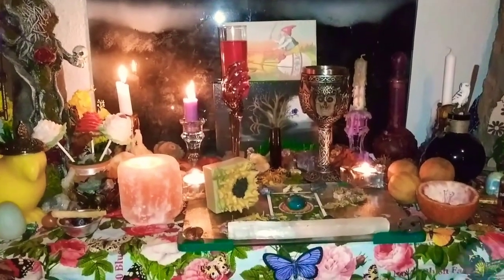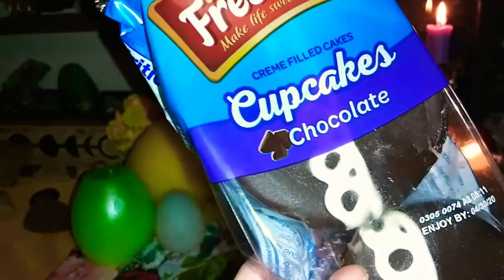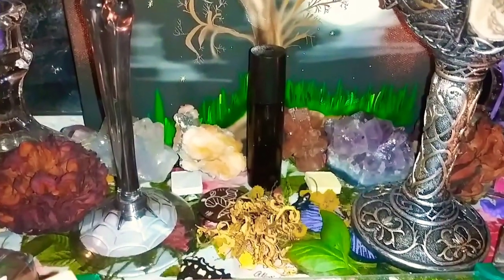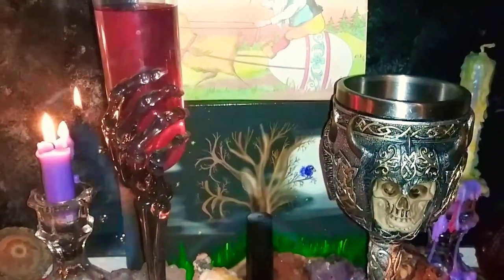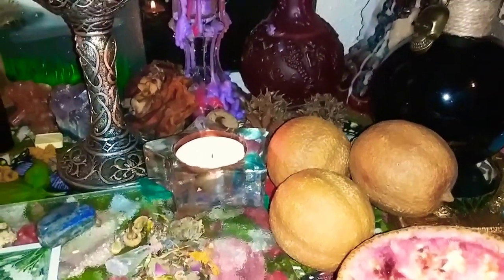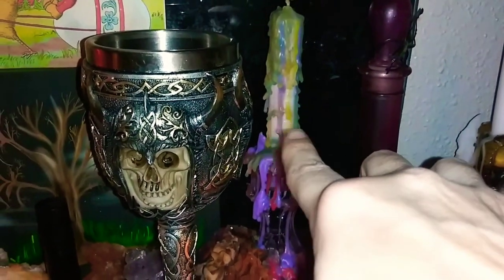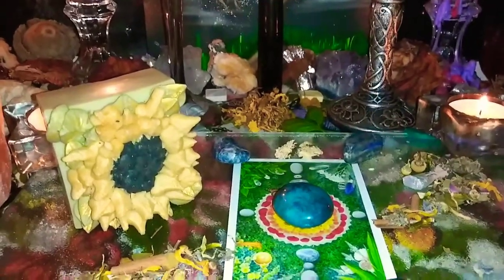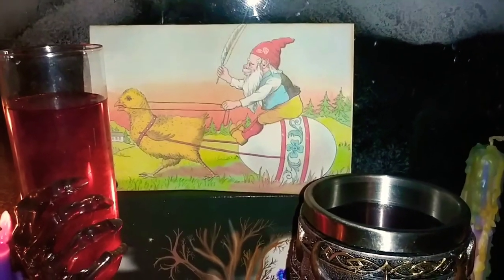Spring Altar Tour 2020 + Beltane pics!!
Hey witches!! I know, I know I'm SO late on the altar tour video for Spring, but here it is. And in this tour you can see a little of my Beltane preparations due to me recording right before my ritual and workings so that's a plus! I really hope you enjoy this video and I would love to hear what you did during this time. Make sure you stay until the end to see some pics, which includes my outdoor butterfly/bee garden where I leave a few gifts for the wee folk and nature spirits. Until next time, fly high wytches!!! I love you!

Green blessings,
The Wyld Wytch :)